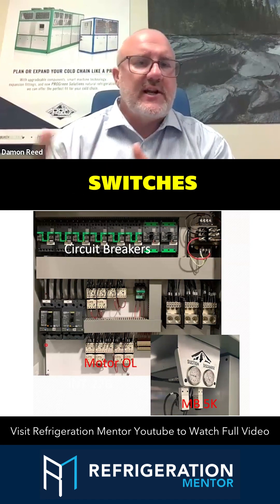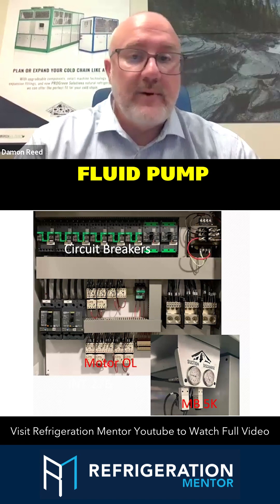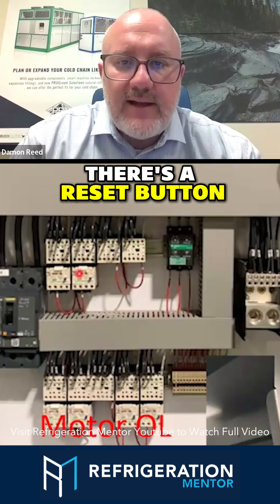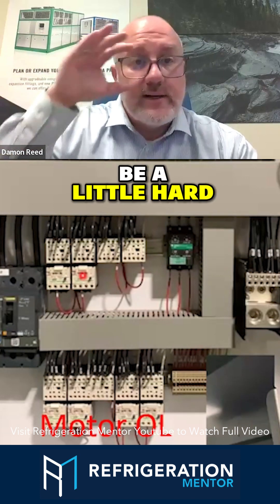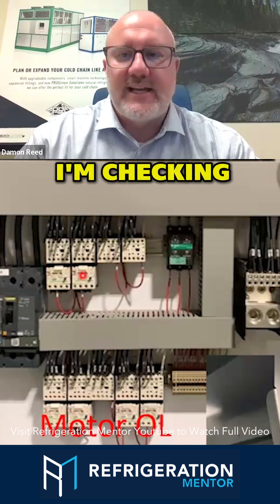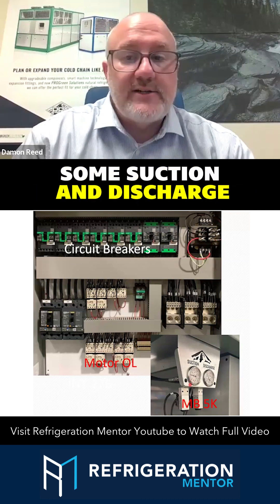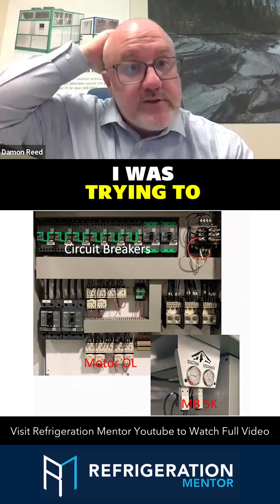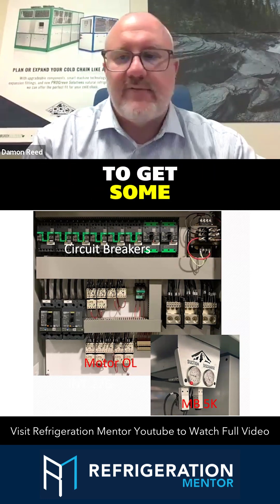Understanding Safety Switches and Pressure Monitoring in CO₂ Systems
Safety switches play a crucial role in protecting refrigeration systems from electrical and pressure-related failures. In this breakdown:

🔹 Circuit breakers and overloads safeguard fluid pump motors—tripping if amperage exceeds safe levels.
 🔹 Manual reset buttons help technicians quickly diagnose and restore operation.
 🔹 High and low-pressure safety switches monitor suction and discharge pressures, ensuring system stability.
 🔹 Analog pressure gauges assist with diagnostics but aren’t always reliable for precise calibration—technicians should use properly calibrated CO₂ refrigeration gauges for accuracy.

🚨 A quick check and reset can be the difference between downtime and a smooth-running system!